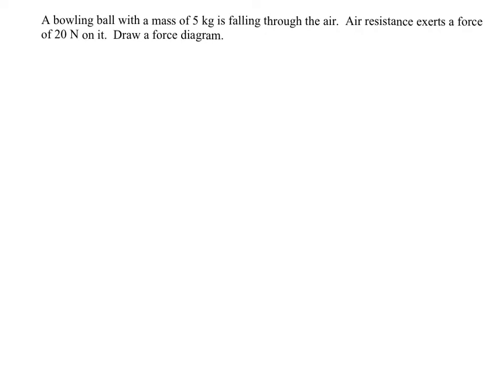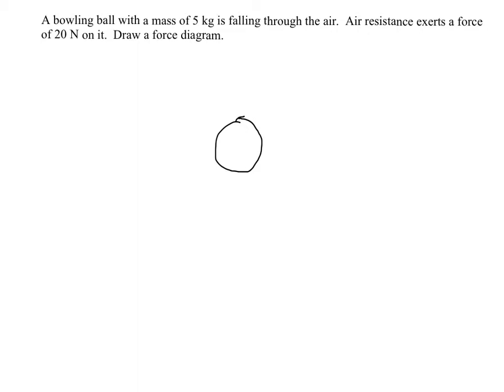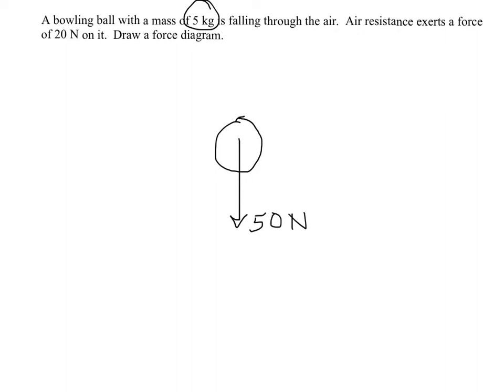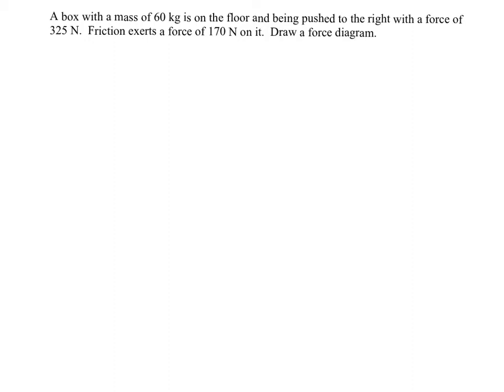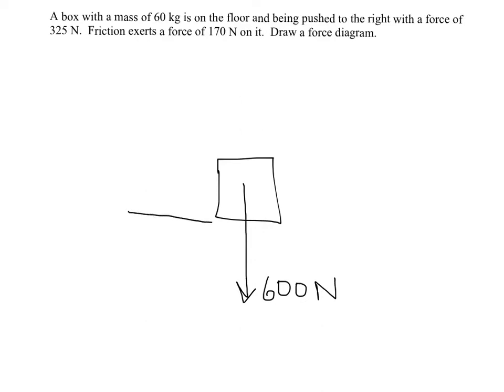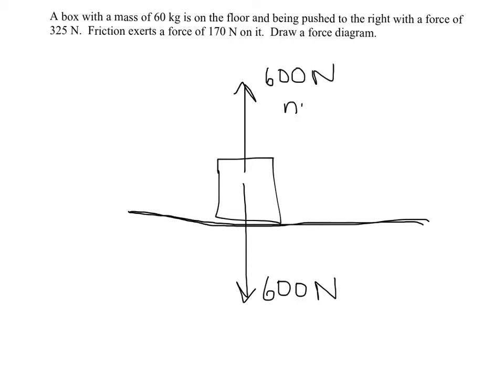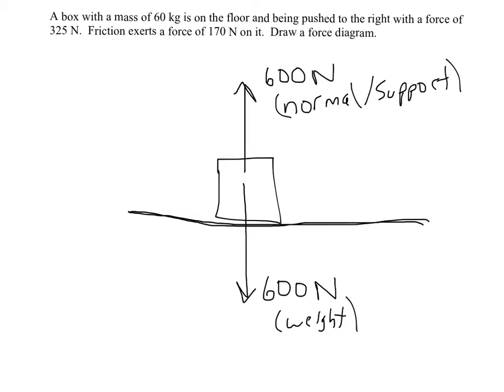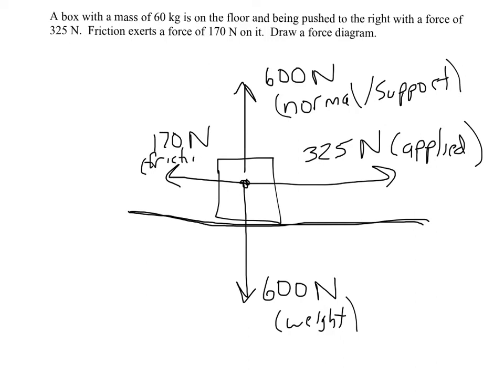Drawing Force Diagrams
N-3 Sets A+B:  Drawing force diagrams